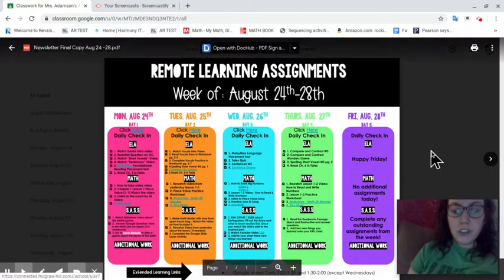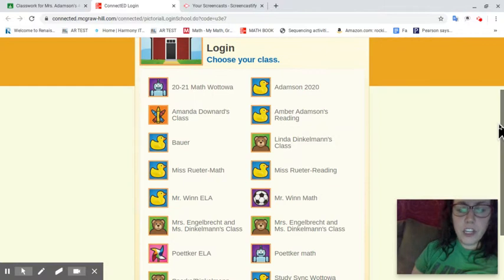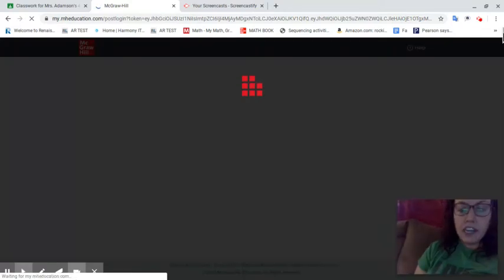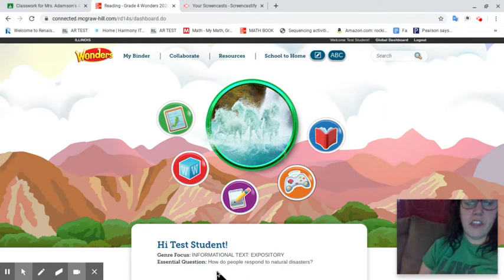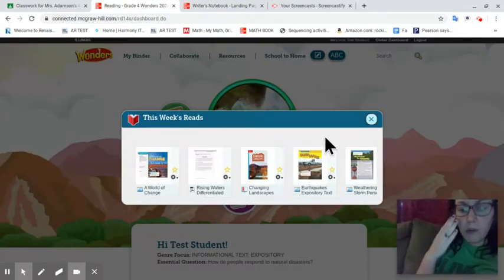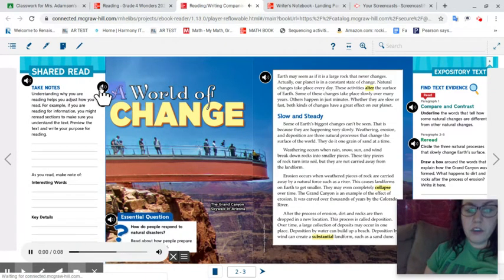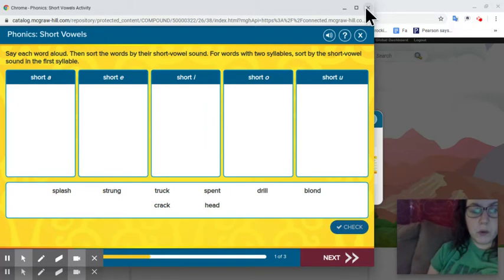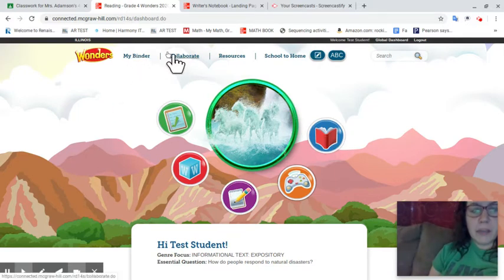Wonders online how to Video